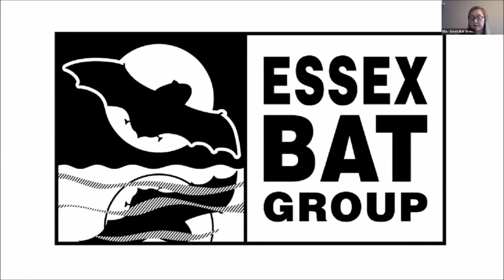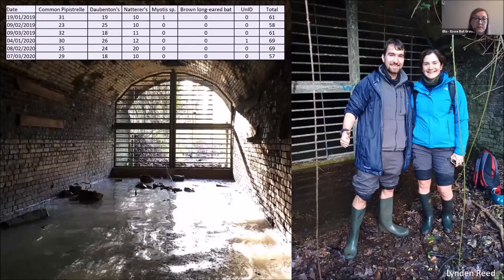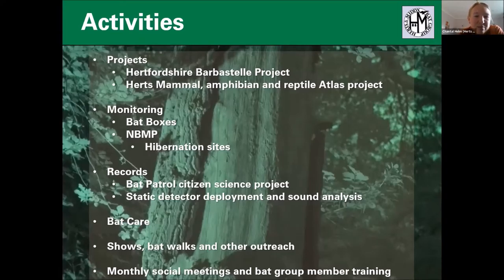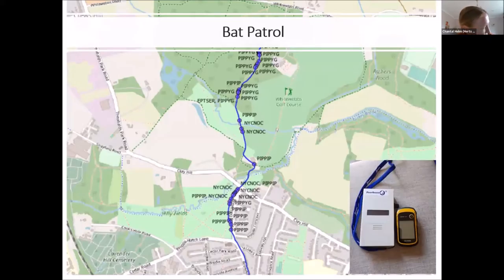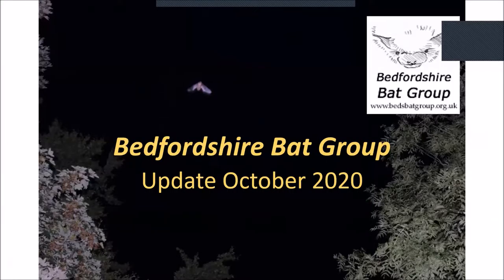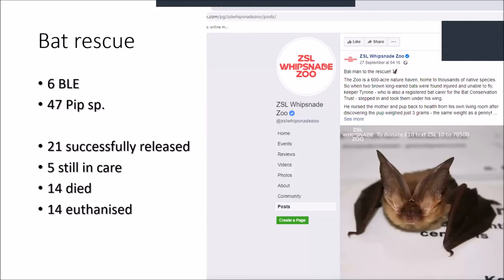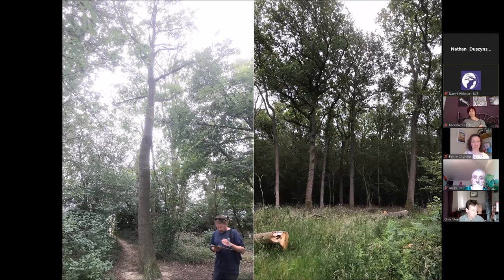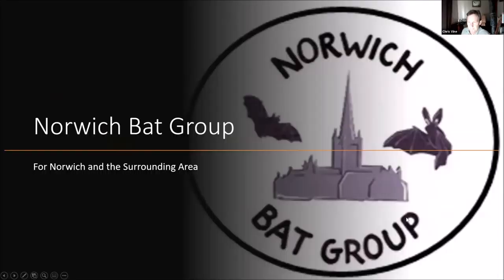East of England Bat Group Spotlight talks Oct 2020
Recorded at the East of England Bat Conference held online on Saturday 24 October 2020
Talks from: Essex Bat Group, Hertfordshire & Middlesex Bat Group, Bedfordshire Bat Group, Suffolk Bat Group, Norwich Bat Group, Norfolk Barbastelle Study Group and Cambridgeshire Bat Group